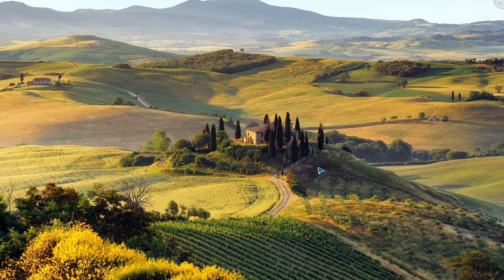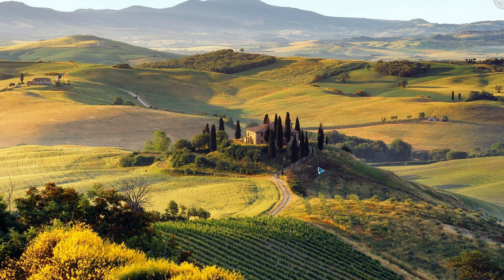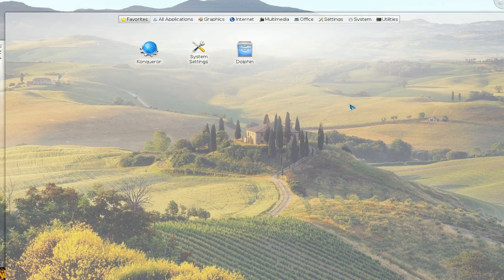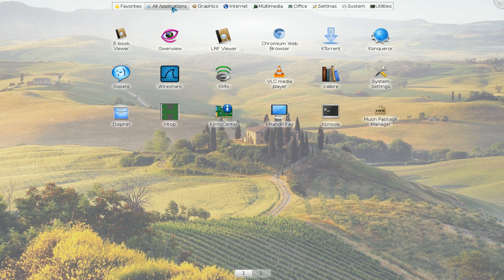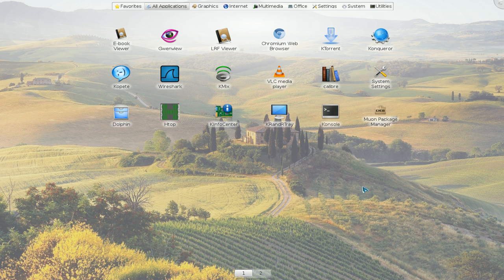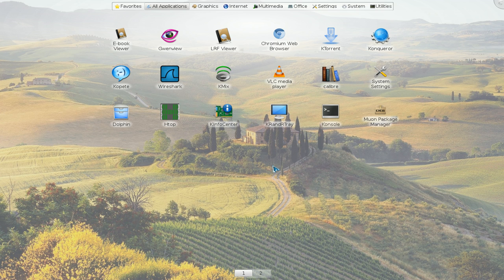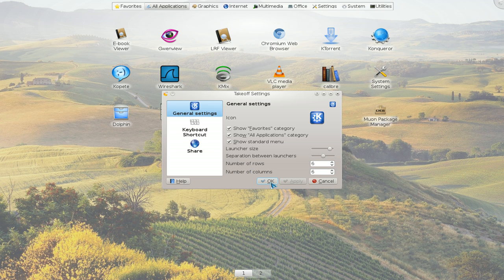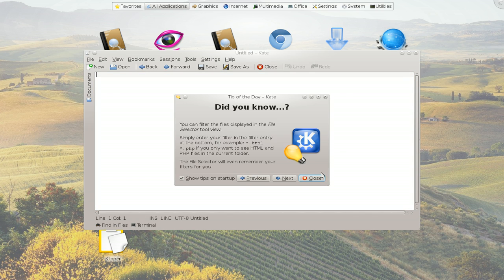Takeoff Launcher - Kubuntu 11.04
Takeoff is a full screen menu inspired in the aspect of Slingshot and the OS X Launchpad menu but adapted to the KDE users in a plasmoid.

install takeoff